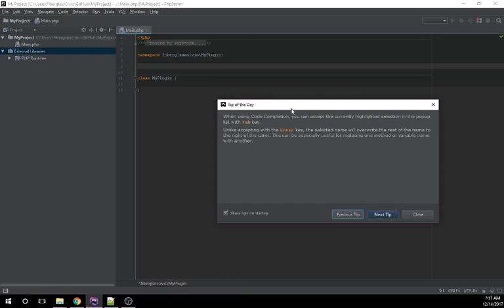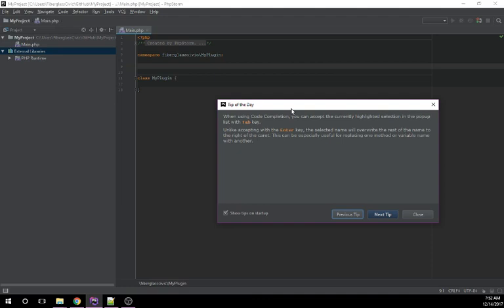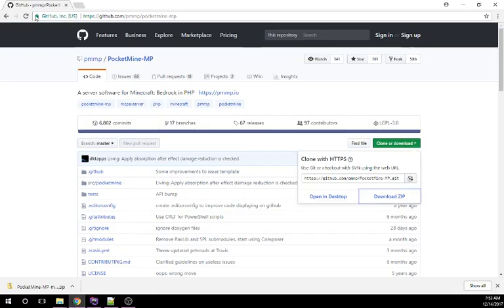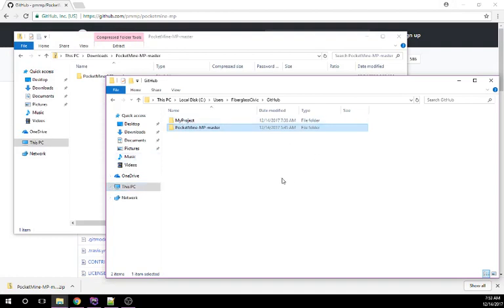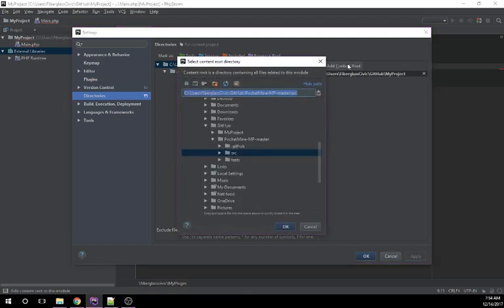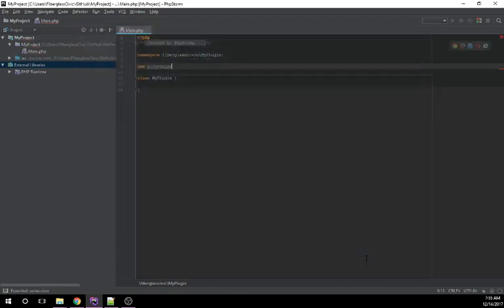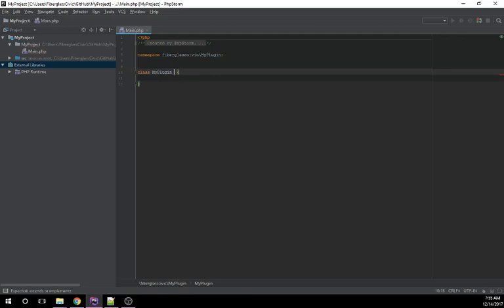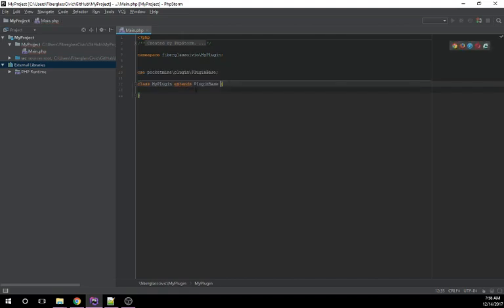PhpStorm: How to Add Source Roots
A demonstration for how to add Source Roots when developing plugins for PocketMine-MP.